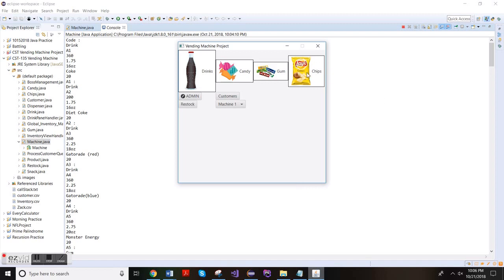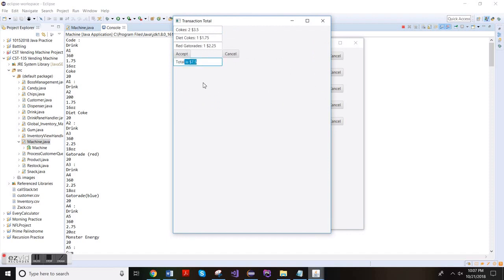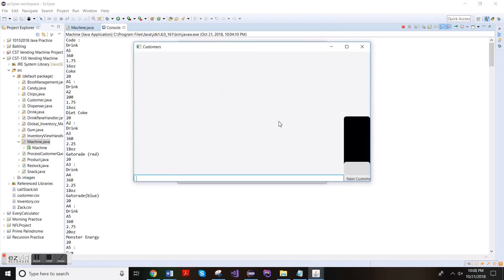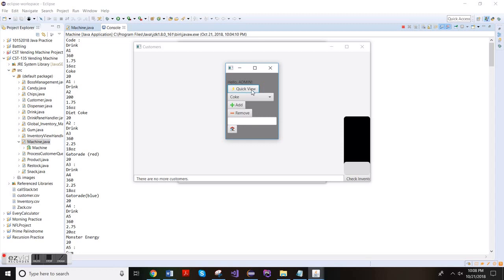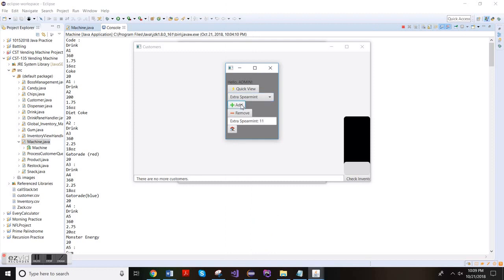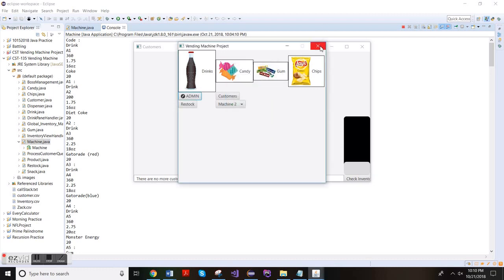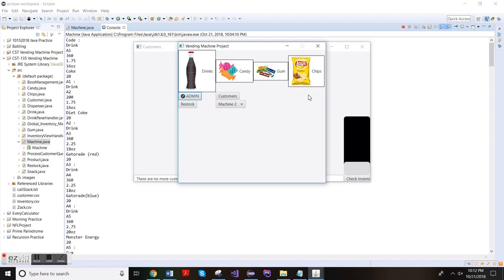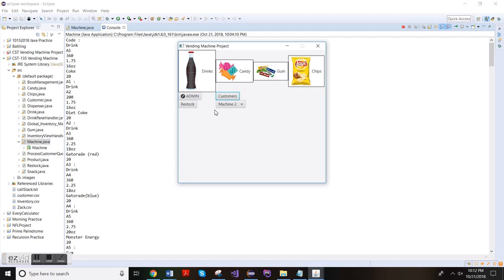Final Project Vending Machine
Final Project for CST-135, Vending Machine Application

Created by:
James-Ryan Stampley
Tyler Rosenberry
Adam Farrington